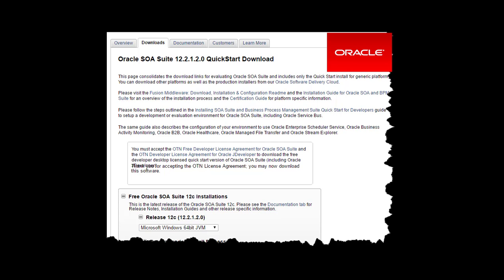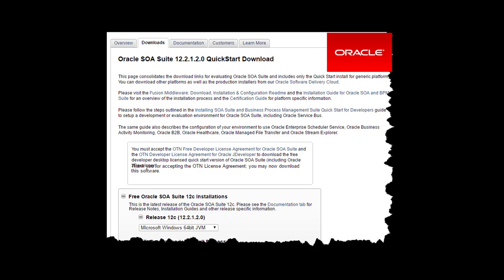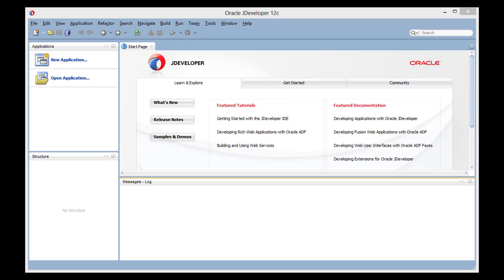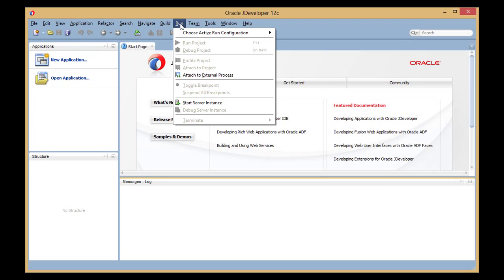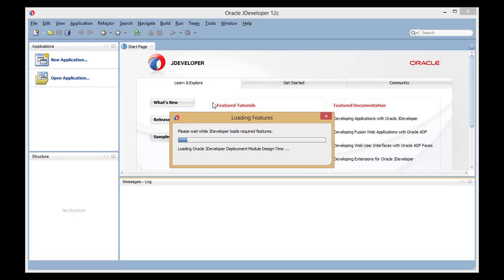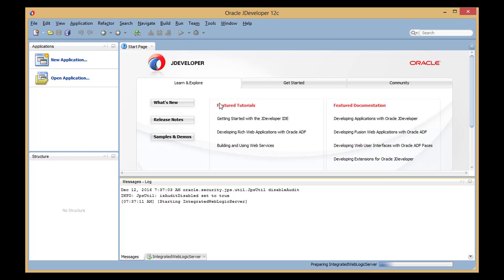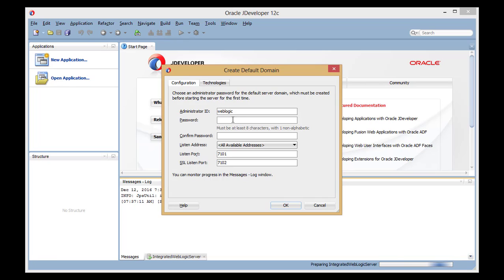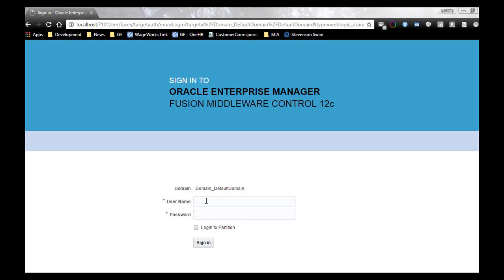Oracle SOA Tutorial - Install and Server Startup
A tutorial to Oracle SOA - Basic install and startup of the integrated server